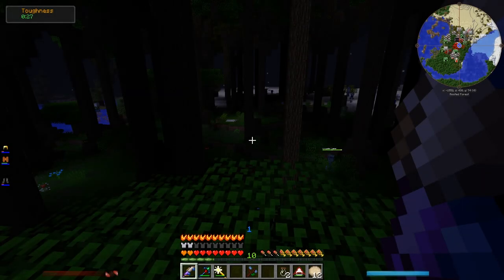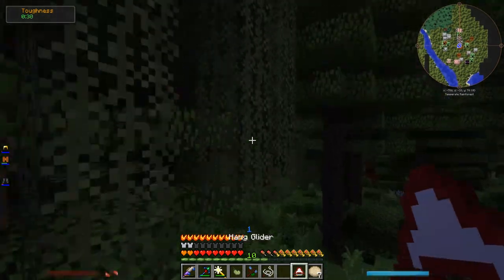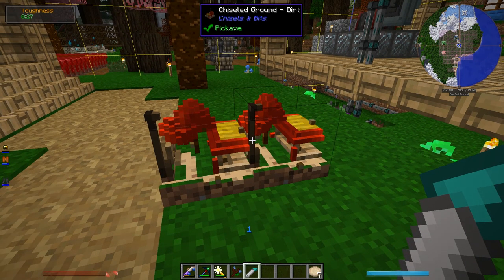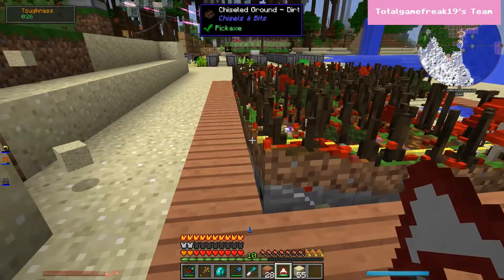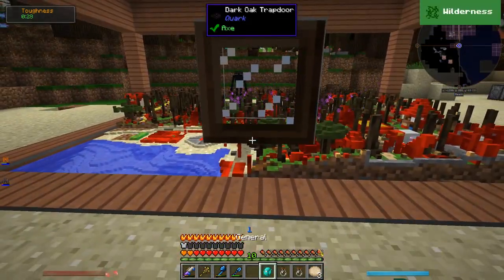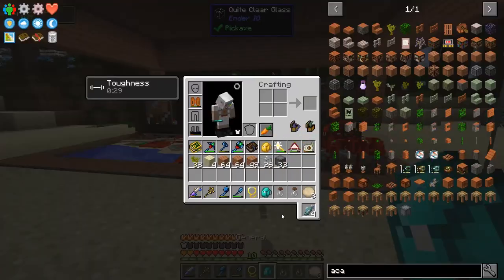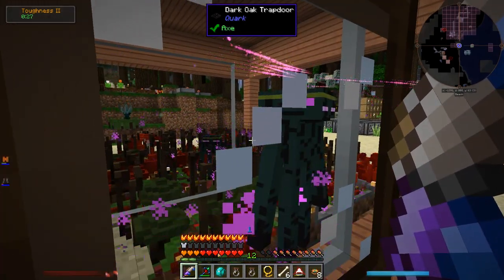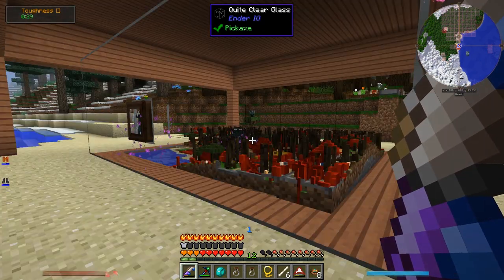Minecraft Nuts and Bolts: Torqued (Ep. 43 – Tiny Friends)